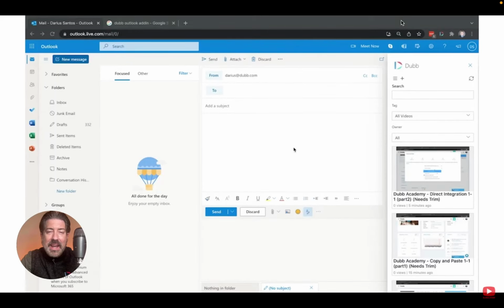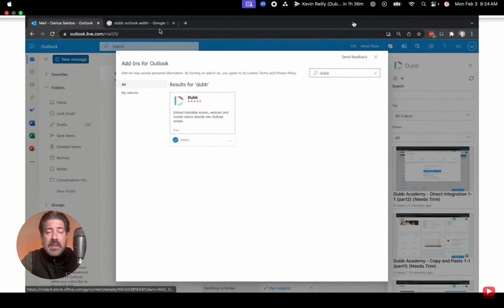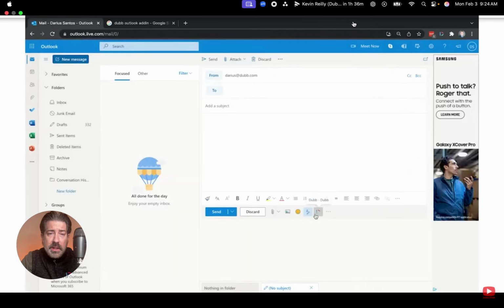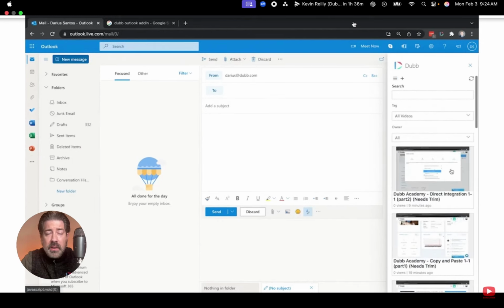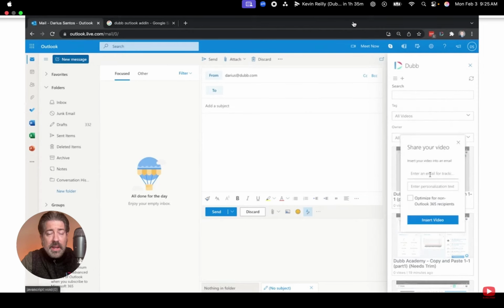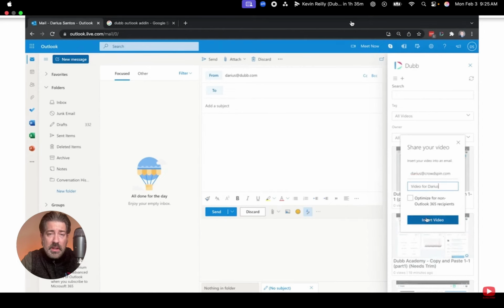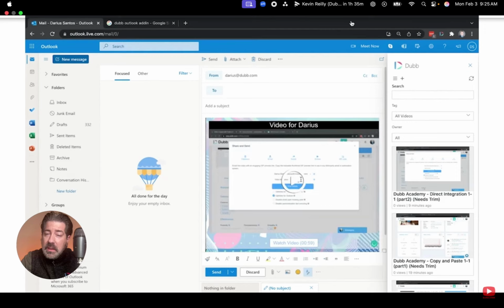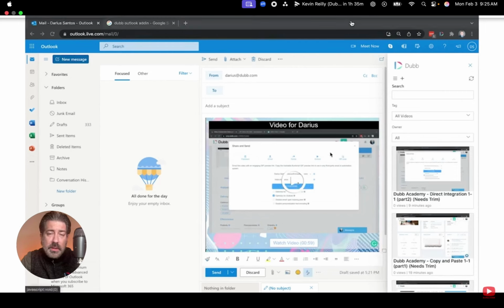How to Share Videos through Outlook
Learn how to install and set up the Dubb Outlook Add-in to easily record, send, and track video messages directly from your Outlook account.

About Dubb
Dubb.com is the ultimate video sales platform that helps you grow your business with personalized video messages, automation, and analytics. Create stunning videos, engage your audience, and close more deals effortlessly. Watch how simple it is to boost your sales and productivity—click the link now for your FREE 7-day trial!